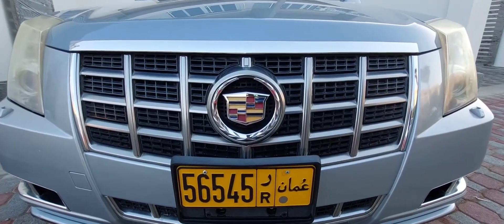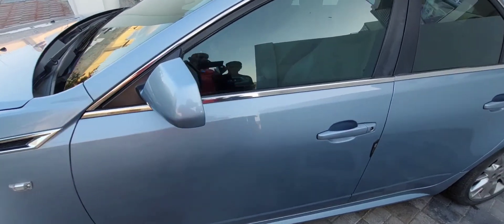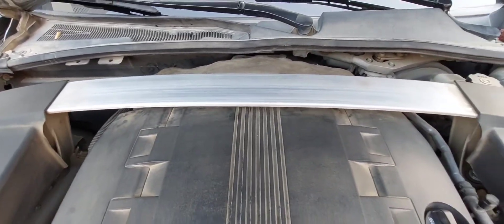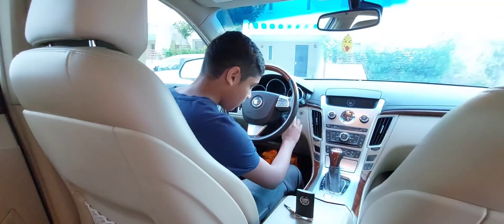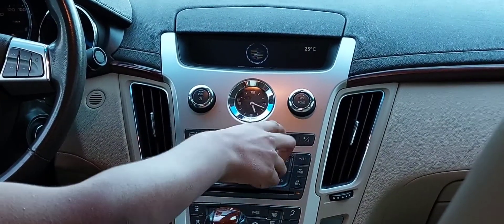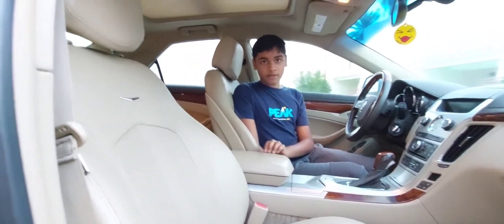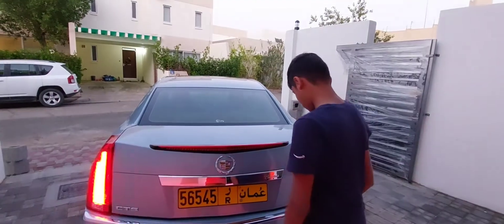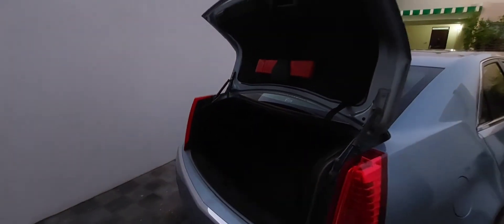Cadillac CTS 3.6 Premium review, can it rival the BMW 5 Series, Merc E class & Jaguar XF? You decide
In this review I am checking out the Cadillac CTS. Is it like lots of American cars which fall short of their European rivals or is a worthy rival to those cars. One good thing about these car is it has a spacesaver spare wheel and not a tyre repair kit, an old tried and tested method which will always get you out of trouble. But I'm a bit surprised that the headroom in this vehicle is not that great. Overall its a good car and does pack some punch. Thank you and hope to see you'll for my next reviews